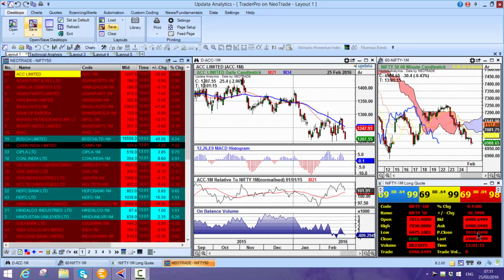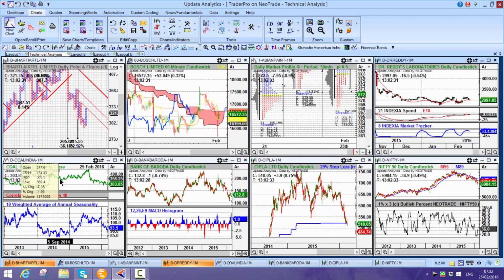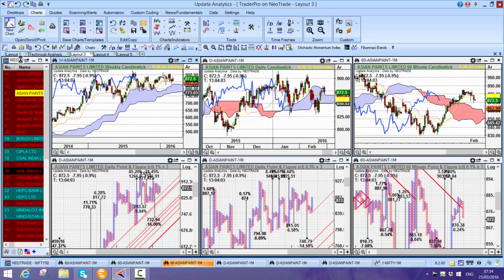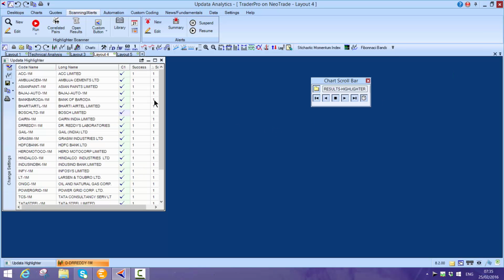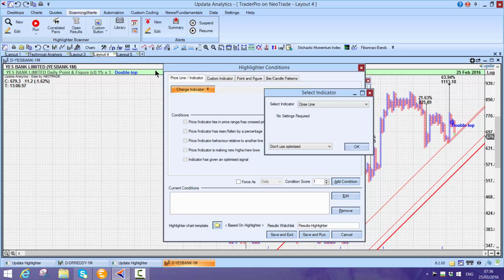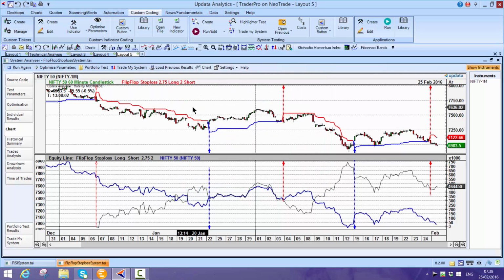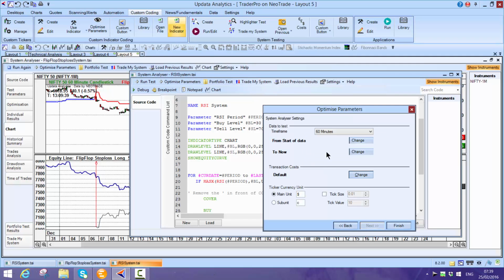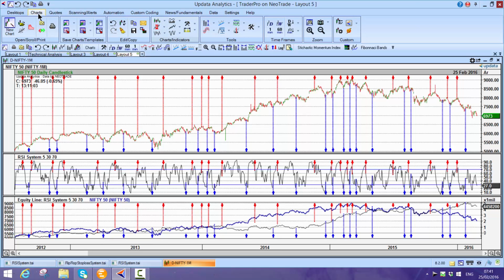Updata running on Neotrade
Updata running on the Neotrade - Ultrafast, high quality real time tick data from India